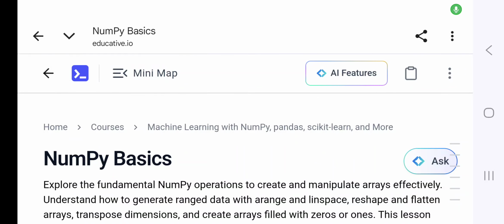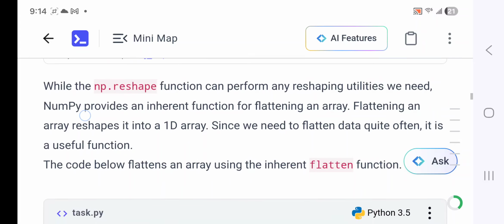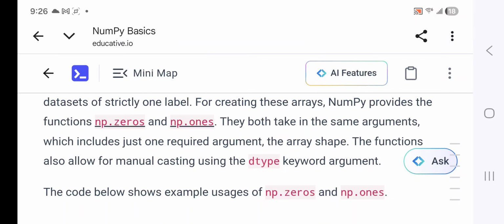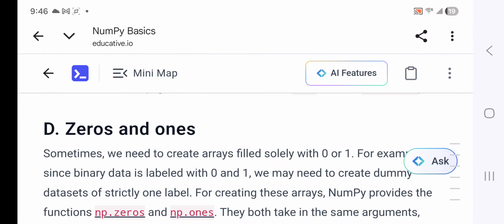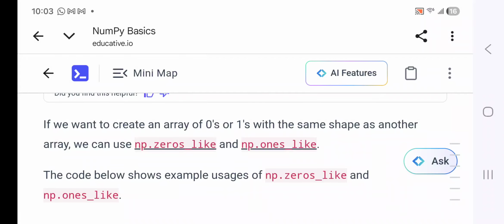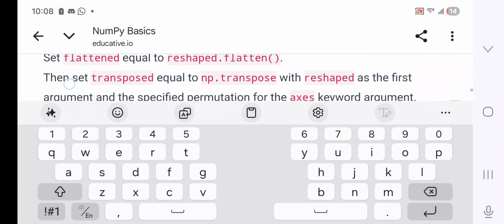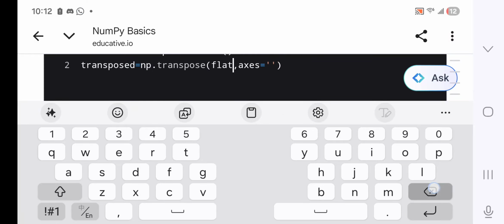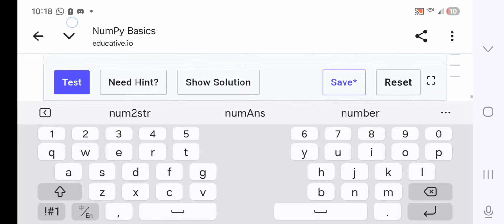Numpy Basics | Machine Learning 2026| Get Hired!